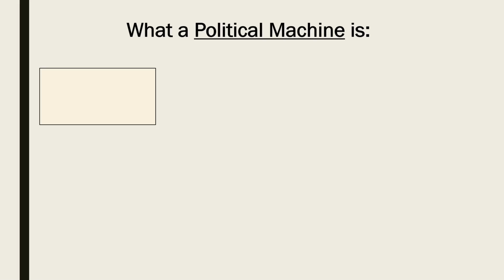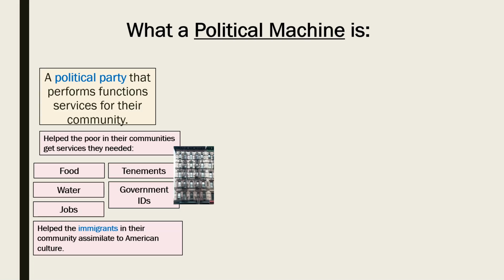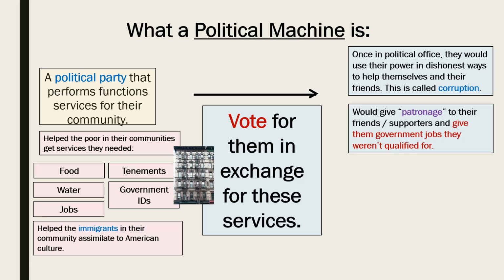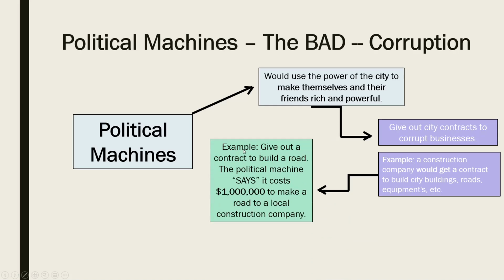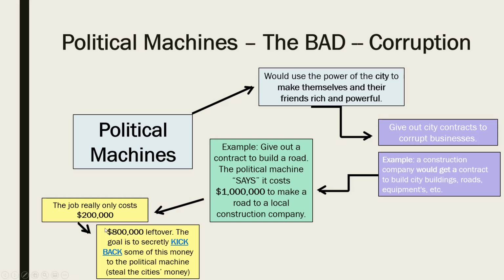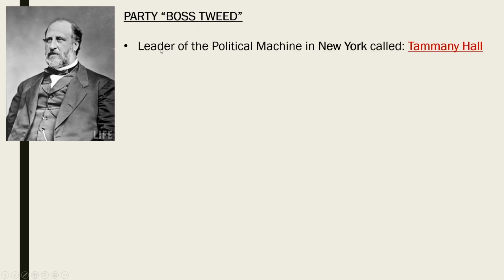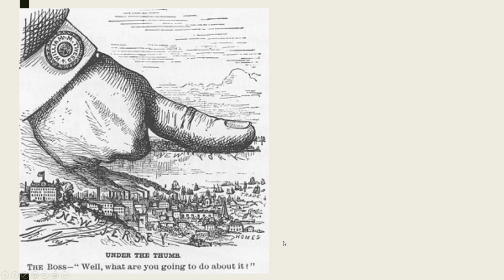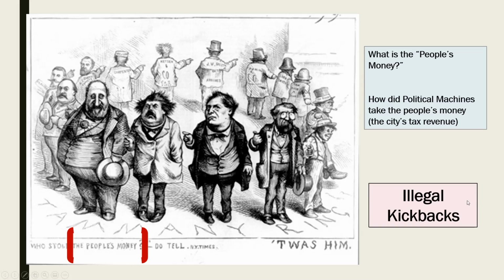What are Political Machines? | US HISTORY HELP: The Gilded Age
A brief overview of how political machines work and how both provide a service to their communities and immigrant populations within them, but also perform corrupt functions through the patronage system and through illegal kickbacks.

TEK 3A: analyze political issues such as Indian policies, the growth of political machines, and civil service reform;